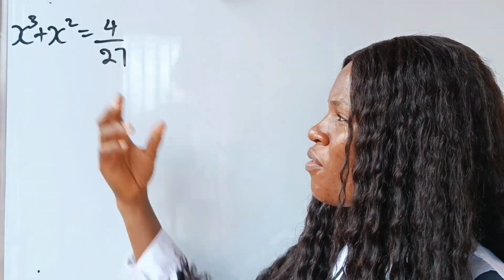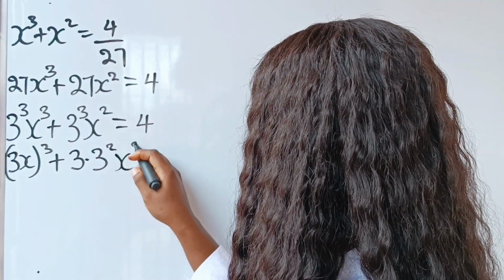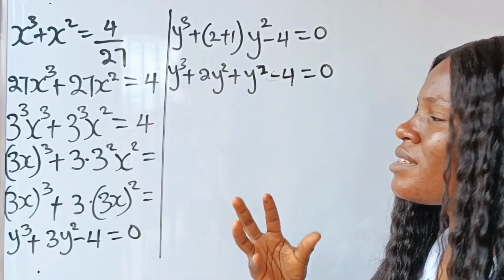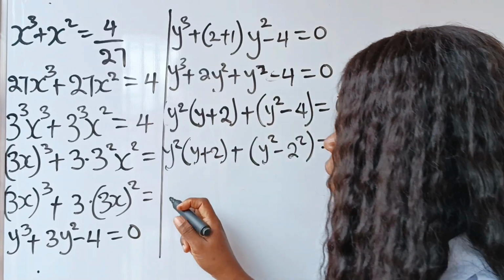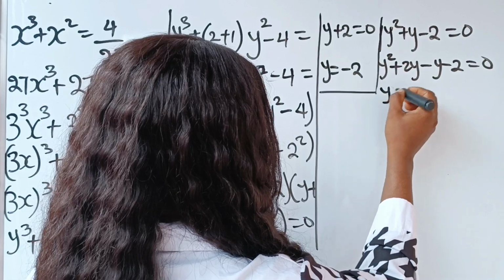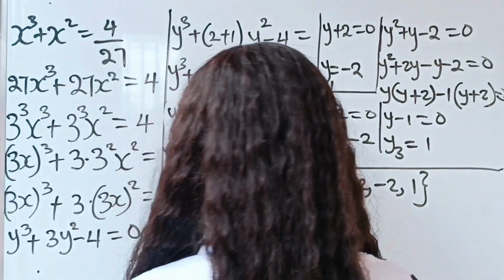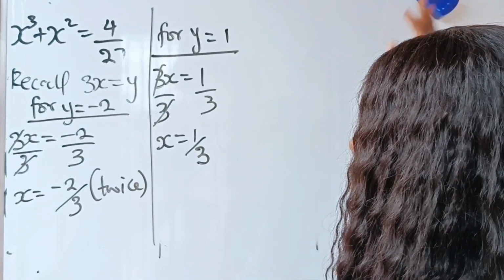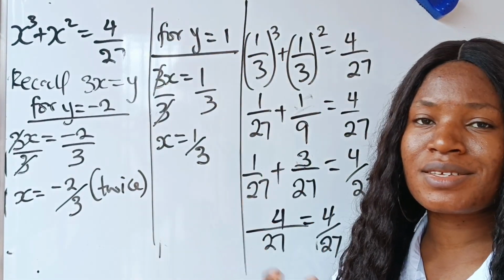Math Olympiad Algebraic math question| Many got this wrong| solve for x.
This video gives a detailed tutorial on how to solve this type of algebra math olympiad question.